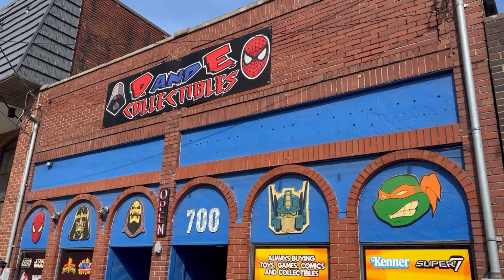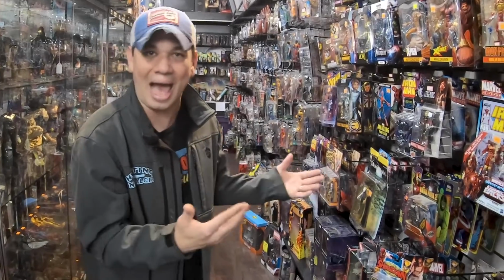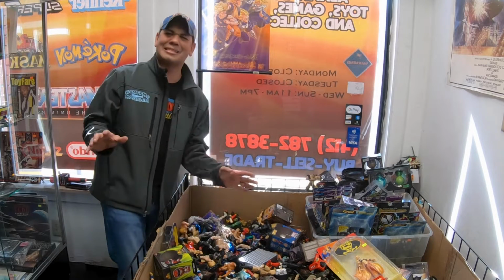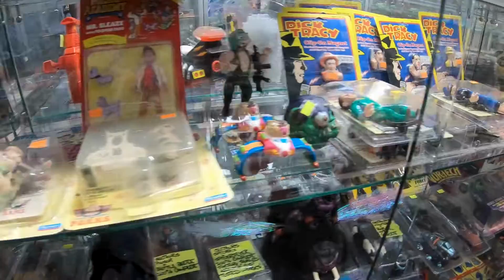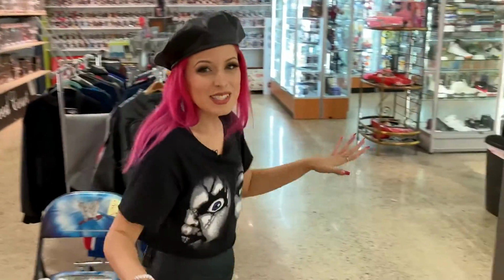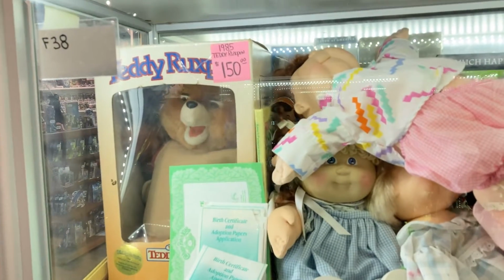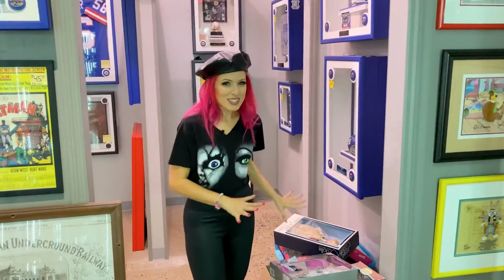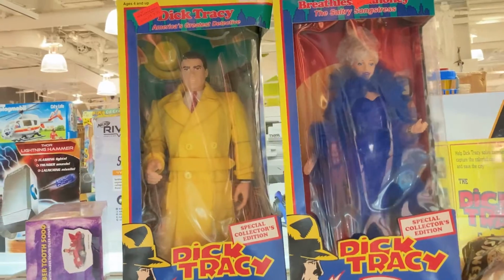Hunting Nostalgia meets Toy Store Guide “The Pilot”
HUNTING NOSTALGIA meets TOY STORE GUIDE

Over the past month or so Hunting Nostalgia has undergone a transformation.

A few years ago Hunting Nostalgia teamed up with @toystoreguide ! We teamed together with a common goal in mind. Exploring the world of vintage toys. Not just for ourselves, but for everyone that was a kid at one time in their lives.

It’s not as simple as it sounds, Toy Stores don’t actually exist anymore….. or do they??

THEY DO! They have slightly changed but they are still out there!

No, sadly we can’t stroll through Toys R Us anymore, or find off the wall toys at Family Toy Warehouse or even enjoy the thrill of walking into the huge Castle that was Children’s Palace!

What CAN we do you ask?? How can we achieve that same feeling of Nostalgia?

Type into your computer phones
ToyStoreGuide.com
The always expanding, always evolving interactive comprehensive database to find REAL TOY STORES!!

These brick and mortar stores are all so unique, from their inventory to their owners each store has a style of their very own! There could be on of these hidden gems right down the street from you! Goto ToyStoreGuide.com right now and check out your local shops today!

The FIRST stop for Nick is one of his favorite spots in the Burgh. @d_and_e_collectibles !

The second stop is Hidden Treasures in Livingston NJ!! The sensational Elvira Taylor of @thedollcircle takes you through the jam packed isles FILLED with Nostalgic gems! Elvira even finds an item that brings her back to her childhood of collecting with her Mother. How cool is that!
What are you waiting for jump in YOUR Toy Machine and get on the Hunt!!!

The 3rd stop on the next episode of Hunting Nostalgia, Steven Conca @stevieconca takes you too Denver, Colorado. To explore one of the must stop shops on the @toystoreguide ! @fiftytwo80s is one of the most wide ranging vintage toy stores you will ever find!

Sure, most vintage shops open their doors for the right reasons. But Dede Thompson of @fiftytwo80s really understands what all of us vintage toy hunters are really after! A nostalgic experience that immediately takes you back to your childhood! Amazing prices, huge always evolving inventory and great people! All of that makes @fiftytwo80s a must stop destination on the @toystoreguide !

Don’t take Nick’s word for it, drop everything; jump in YOUR Toy Machine and get on the Hunt!!!